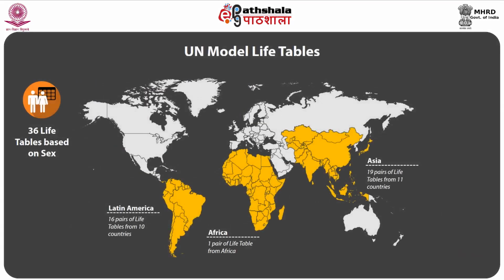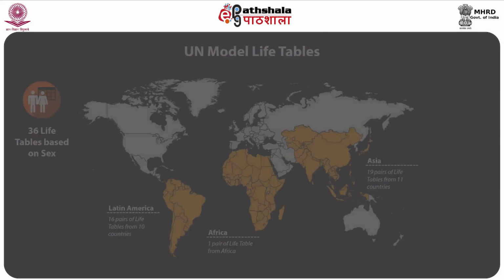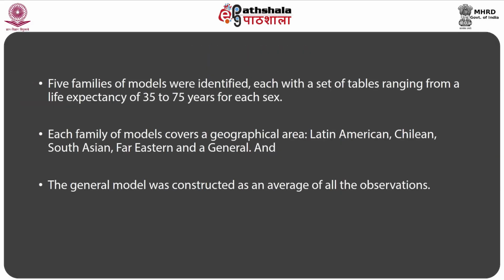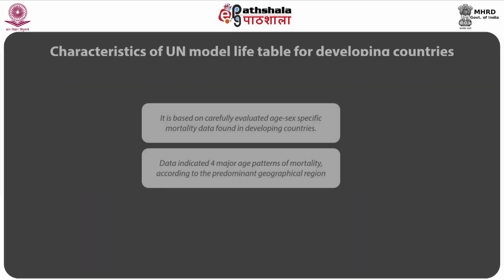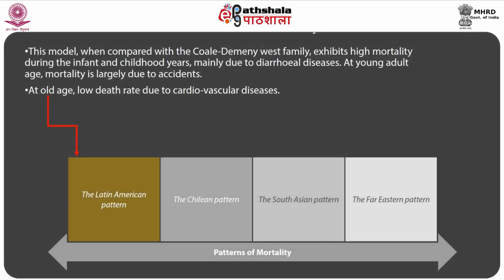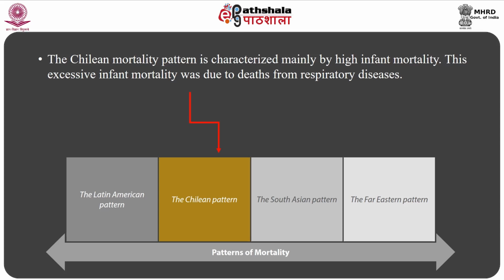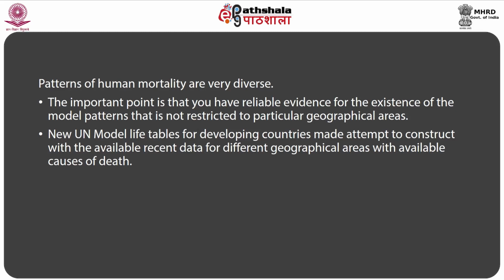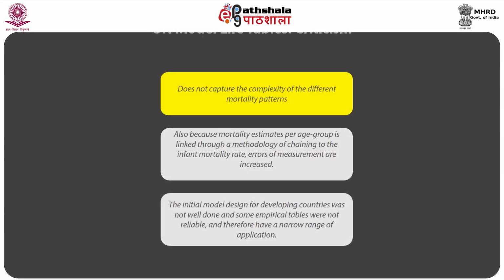New United Nation’s Model Life tables For Developing Countries